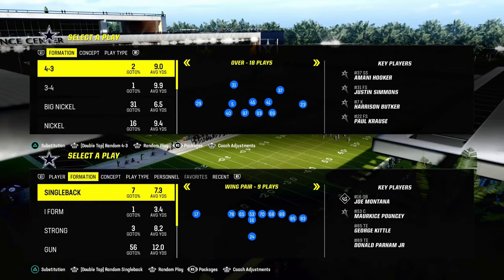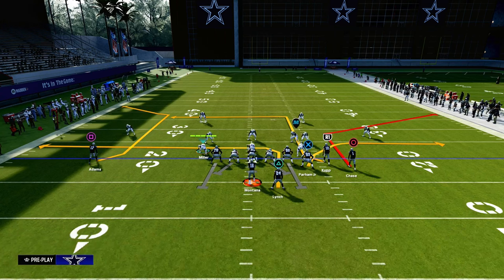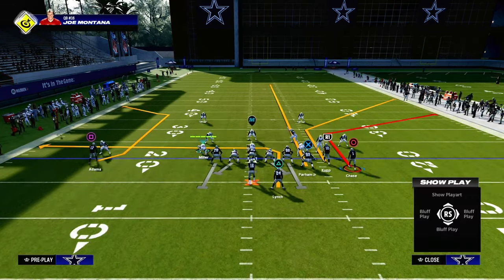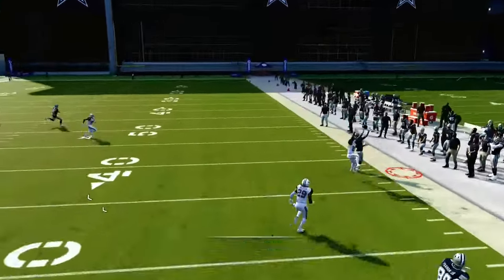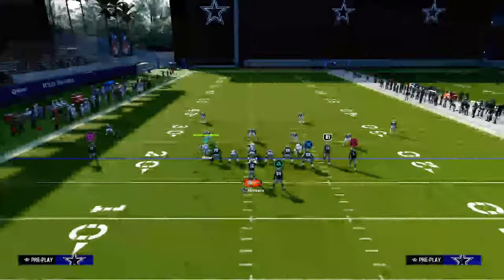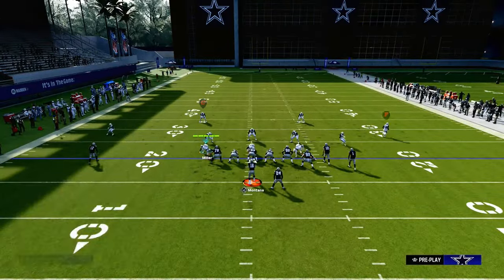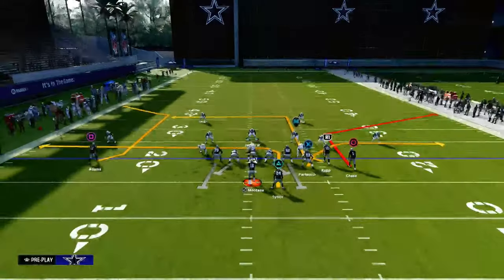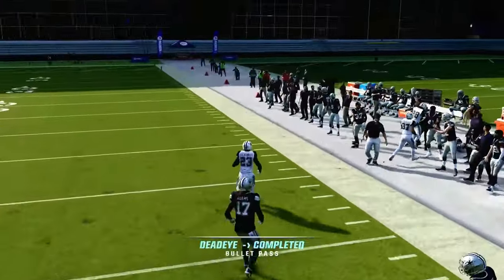Madden 24 Tips - This Passing Play Makes Offense EASY